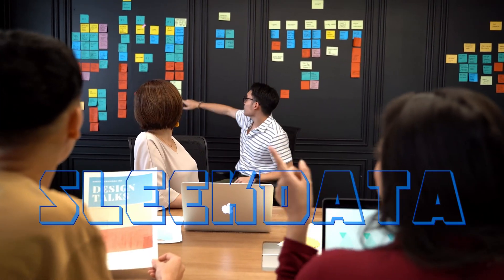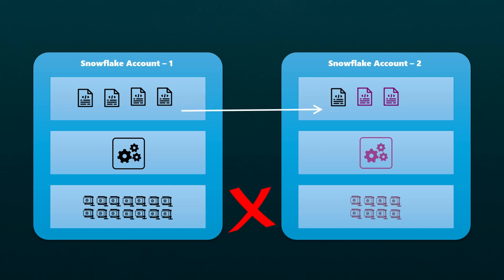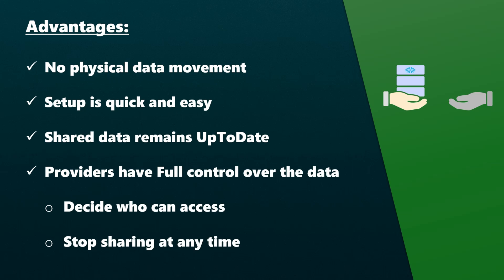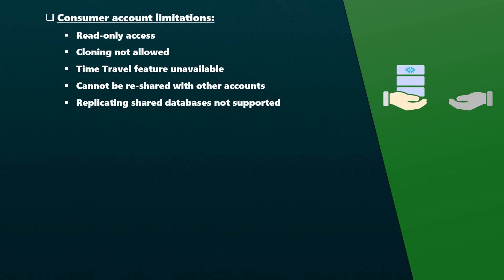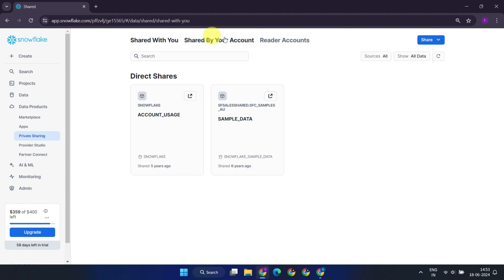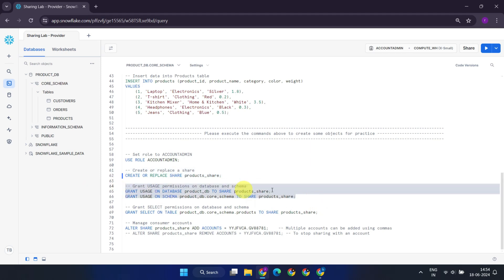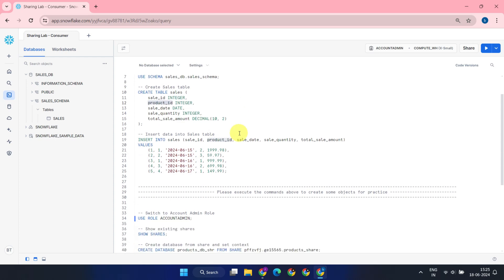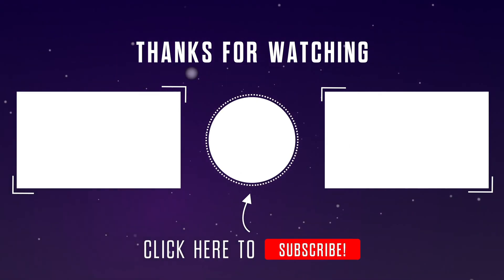Snowflake Secure Data Sharing: Advantages, Limitations, and Best Practices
snowflake sharing
snowflake data sharing
snowflake Secure Data Sharing
Snowflake Data Sharing lab
Snowflake Data Sharing Demo
Snowflake Training
Snowflake Tutorial
Snowflake Certification
snowflake snowpro core cof-c02
snowflake sharing options
share data from one account to another
snowflake data sharing limitations
snowflake data sharing best practices
snowflake sharing across regions
snowflake data sharing across regions
What is Snowflake sharing?
What are the limitations of Snowflake data sharing?
What does Snowflake strongly recommend sharing?
How do Snowflake data providers share data that resides in different databases?
Working with shares
What is Data Sharing
Snowflake Data Sharing Quick Start Guide
Snowflake Data Share Explained
Snowflake sharing vs data sharing
snowflake create share
snowflake marketplace
snowflake direct share
snowflake data sharing costs
Sharing data securely across regions and cloud platforms
Snowflake Data Share Quick Start Guide
Snowflake Data Sharing Capabilities
Configure Snowflake data sharing
Introduction to Snowflake Data Sharing
How to Set Up Snowflake's Data Sharing Features
Data Sharing on Snowflake